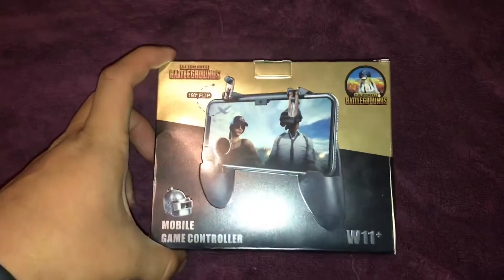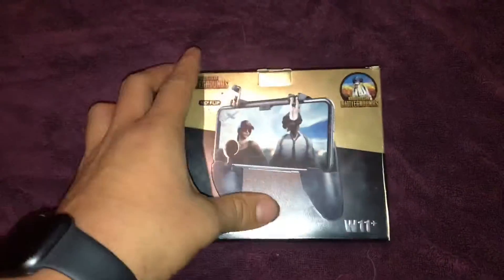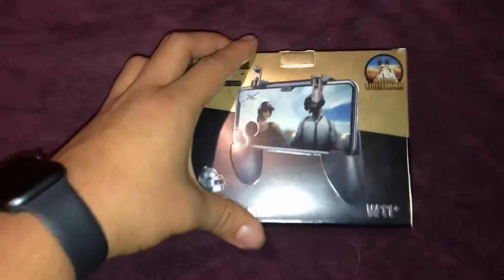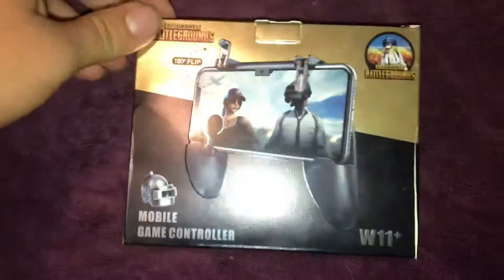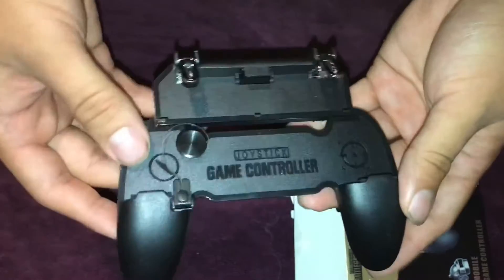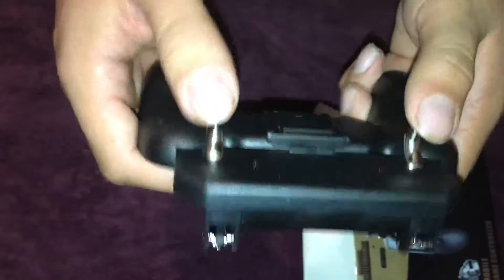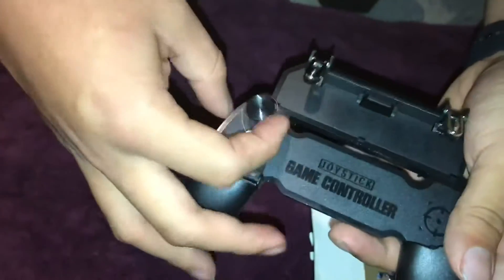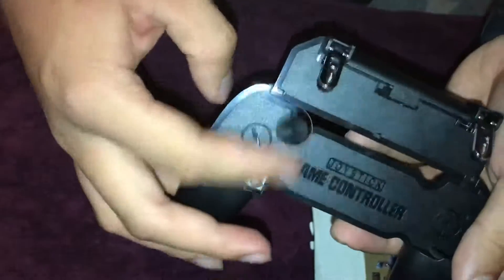My first unboxing (mobile controller)